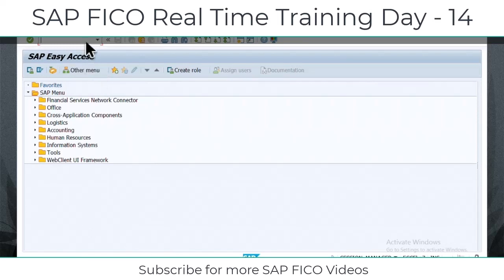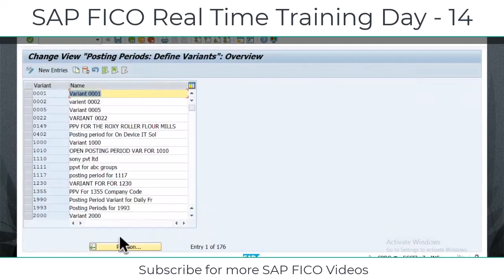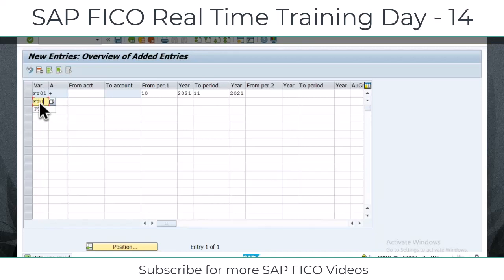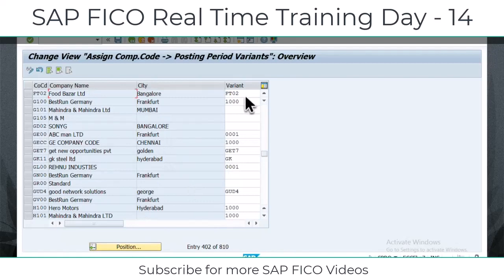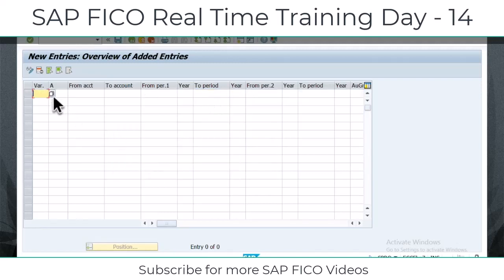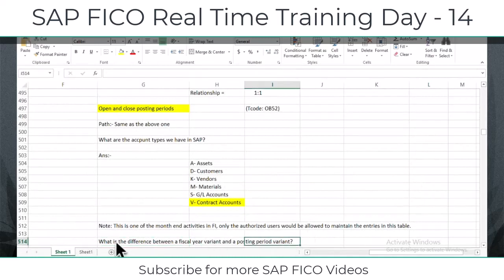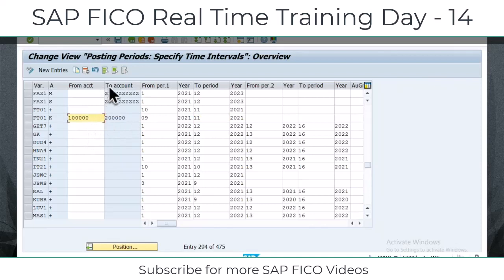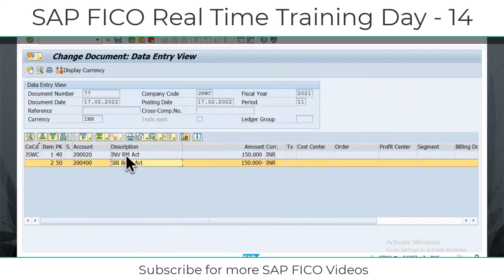SAP FICO Realtime Training Course Day 14 || SAP FICO Full Course 2022